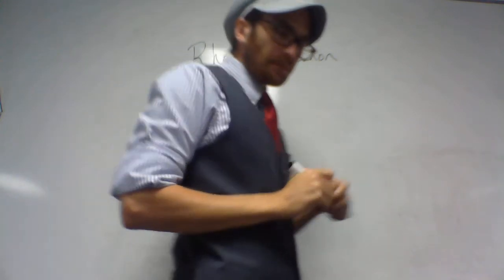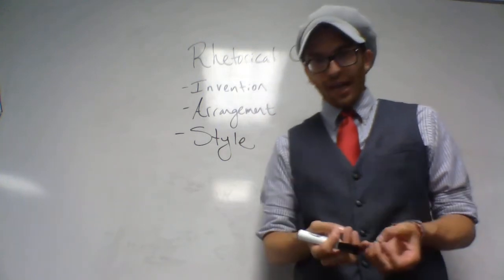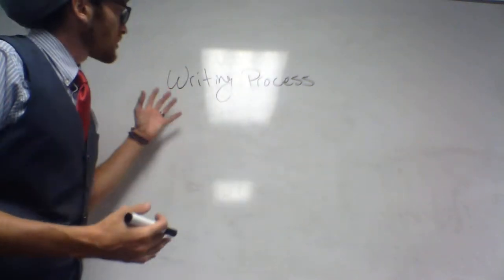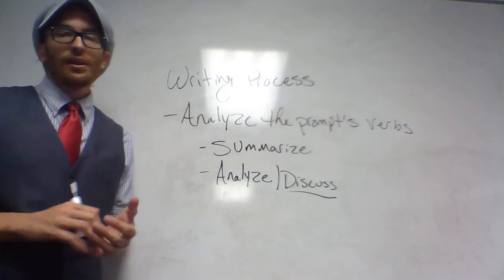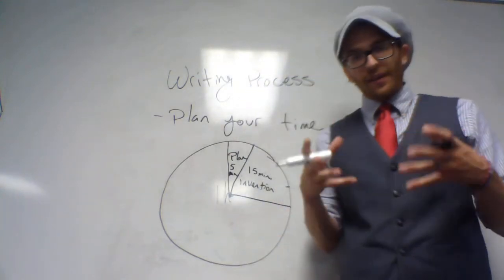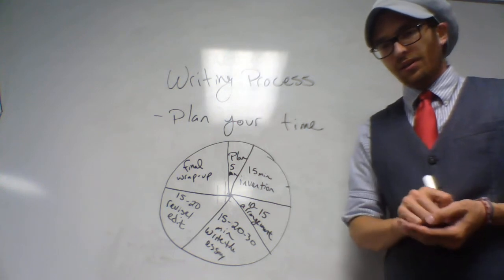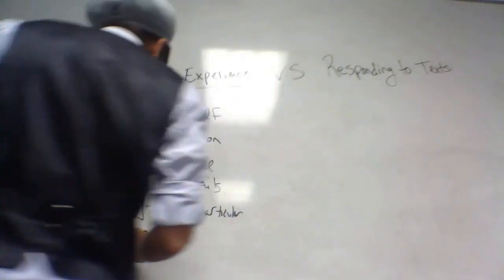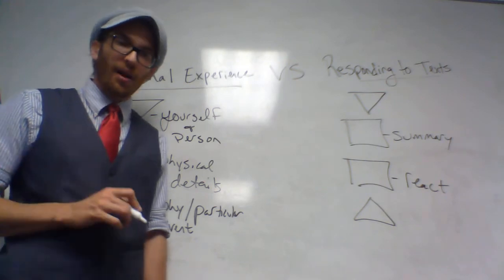Learn English with Teacher Kole: Timed Essay Exams (Writing Lesson)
Much of this lecture is inspired by Ed White and his text Assigning, Responding, Evaluating.